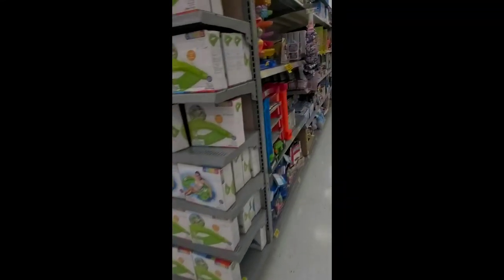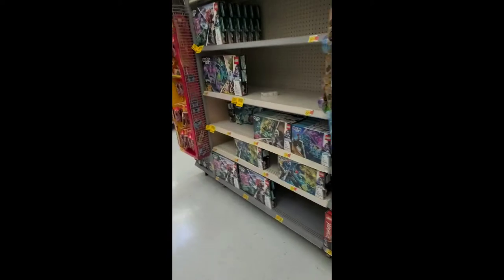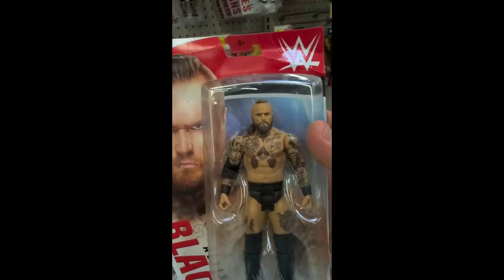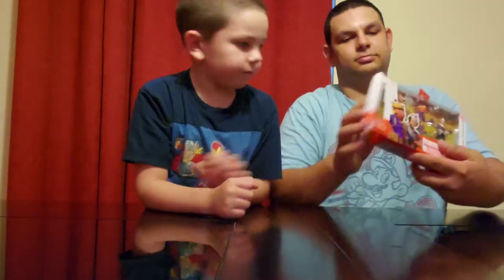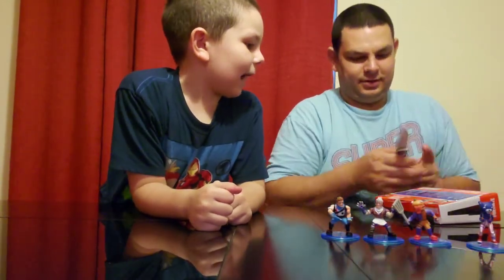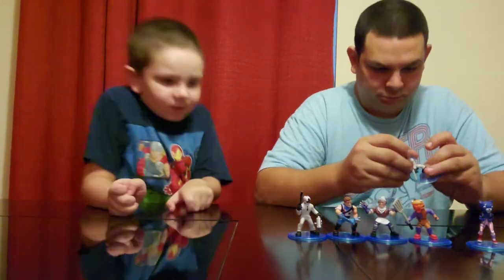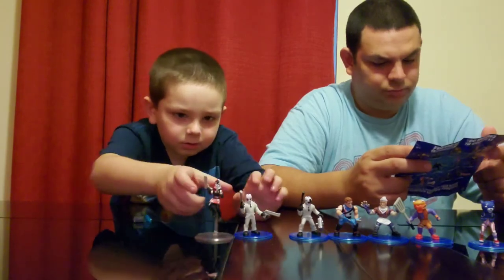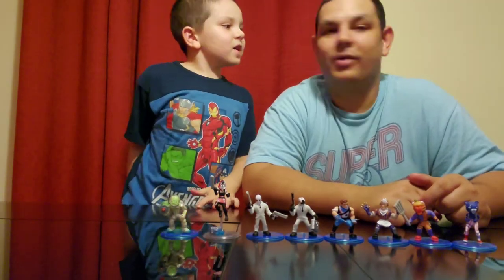On the hunt! What did we find?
Quick toy hunt on our way to buying fishing bait. Found some good stuff!